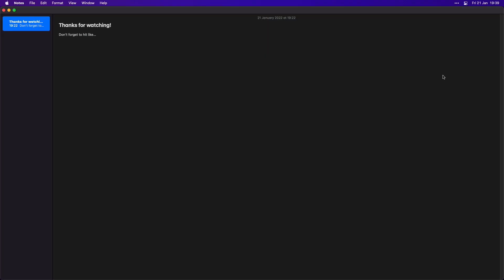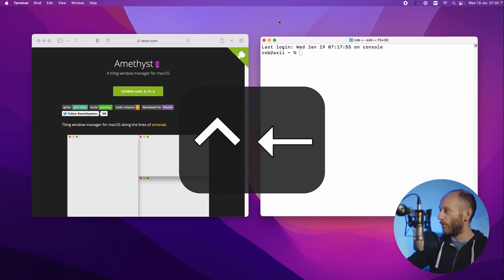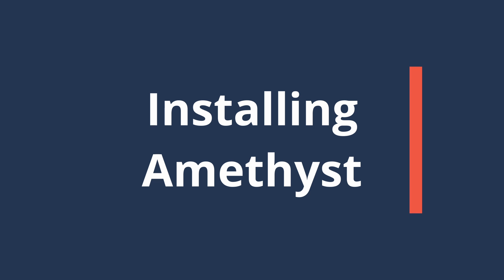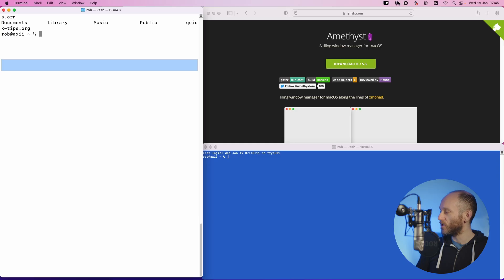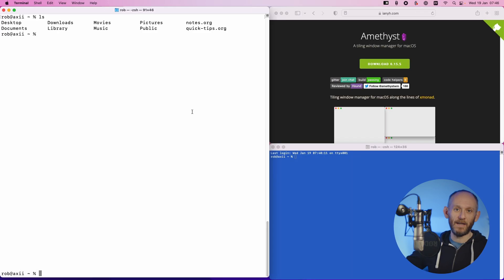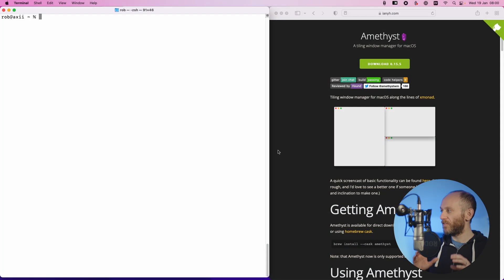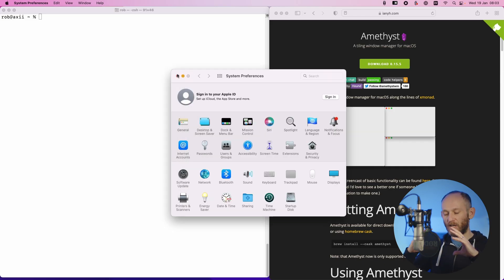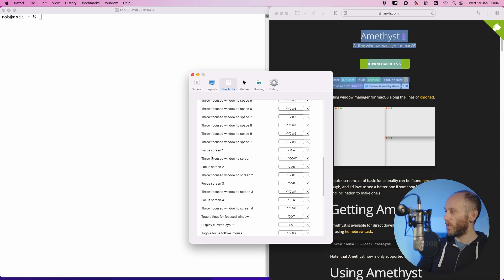Boost your MacOS PRODUCTIVITY with Amethyst | Tiling Window Manager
Learn how to use Amethyst - a tiling window manager for MacOS - to boost your productivity.

With Amethyst you can get precise window layouts on every desktop and screen with just a few keystrokes.

Move between windows, move between spaces, move between screens - all from your keyboard.

0:00 - Introducing Tiling Window Managers
1:55 - Basic Window Management
5:10 - Installing Amethyst
6:36 - Amethyst Basics
9:45 - Moving Windows
10:45 - More Layouts
12:52 - Floating Windows
15:45 - Shifting Spaces

Audio interface

Main Monitor
Second Monitor

iPad Keyboard